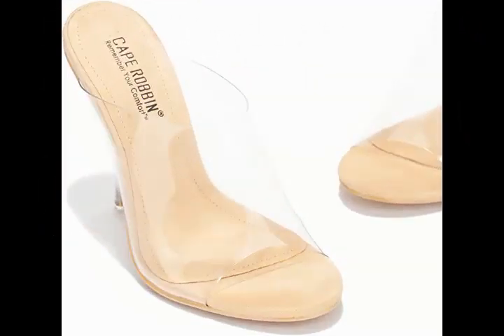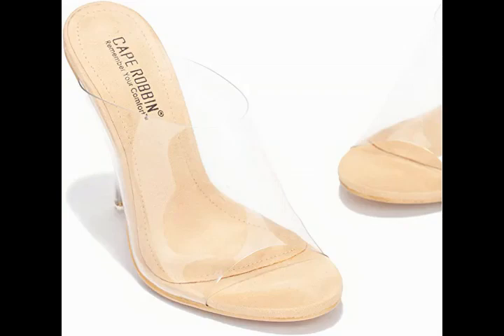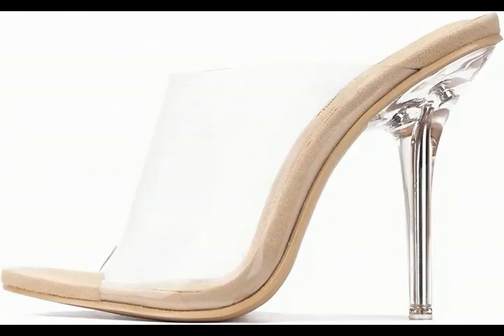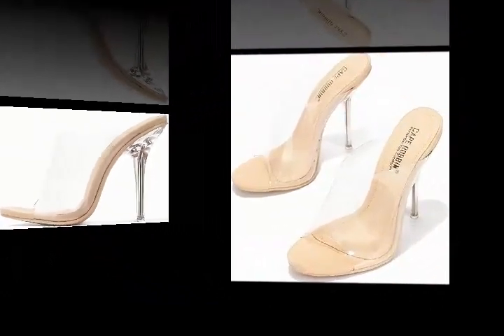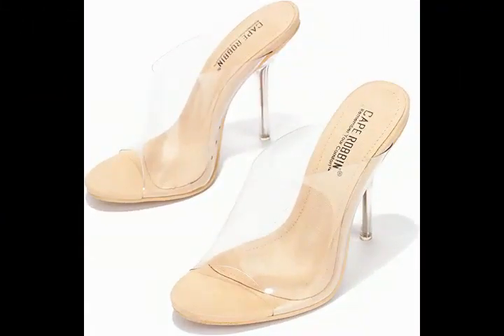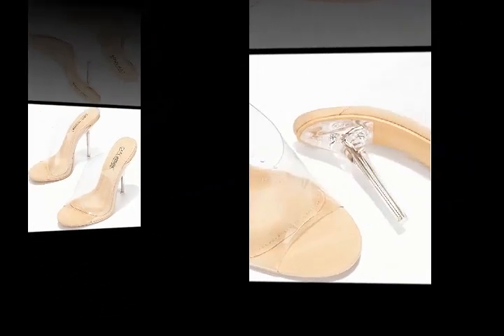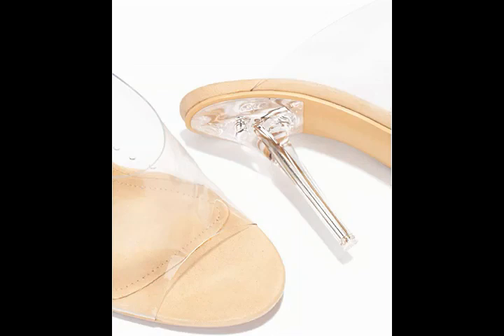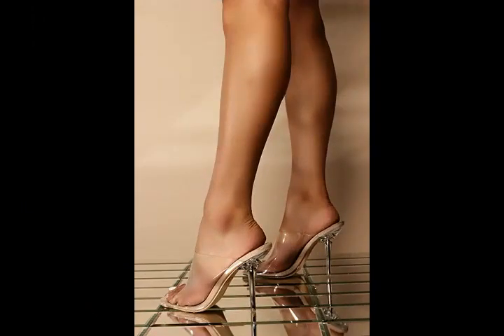Cape Robbin Allure Sexy Clear Stiletto High Heels for Women, Round Toe Transparent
You can find this product on Amazon website.To Order Cape Robbin Allure Sexy Clear Stiletto High Heels for Women, Round Toe Transparent Shoes Heels:

• Slip On
• Polyvinyl Chloride sole
• CLEAR STILETTO HEEL: Exude elegance with our 4.1 inch heel. (heel measured from the bottom of the shaft)
• CLASSIC TOE: Show off your pedicure with a sexy open toe!
• VERSATILE: Whether it be a formal evening or early afternoon brunch, these heels pair well with a cocktail dress or t-shirt and jeans.
• TIMELESS DESIGN: Cape Robbin’s high heels are designed with diversity and individuality in mind, we are continuously inspired by fashion and style, we strive to do the same.